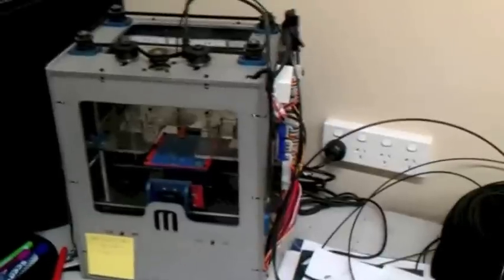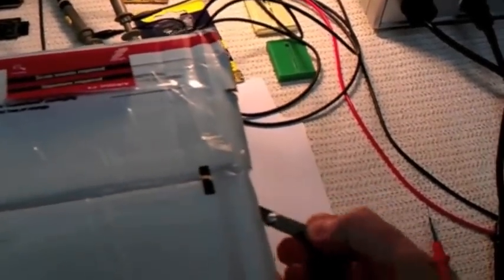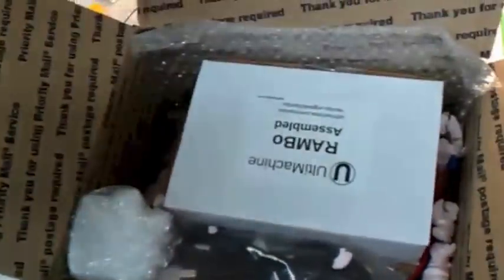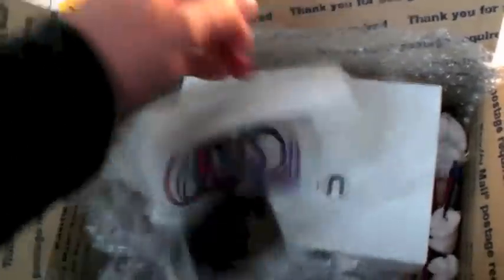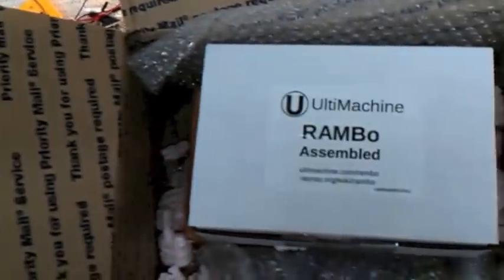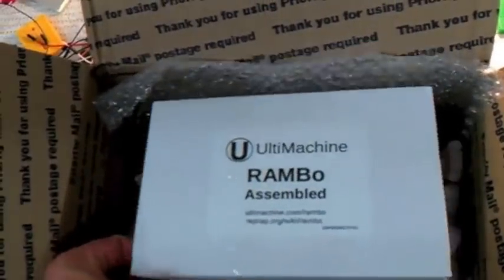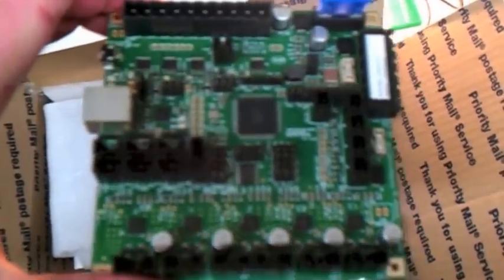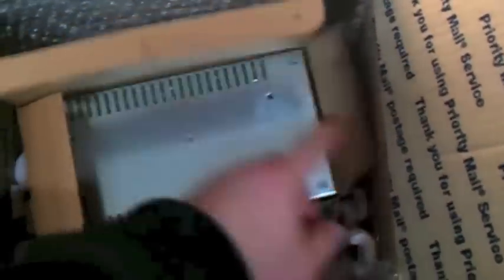Walktime Blog #32: Mendel Max v2 unboxing, part 1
The first half of my Mendel Max v2 3D printer just arrived. Let's take a look at what comes in the electronics package.